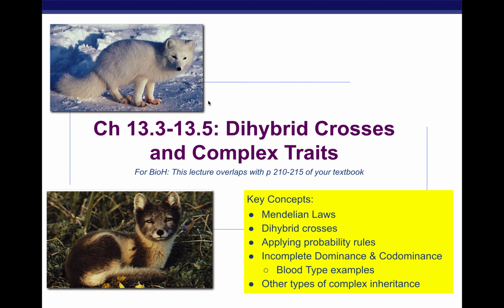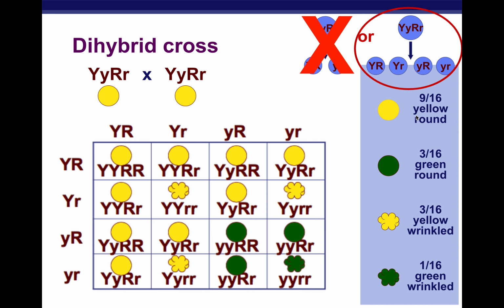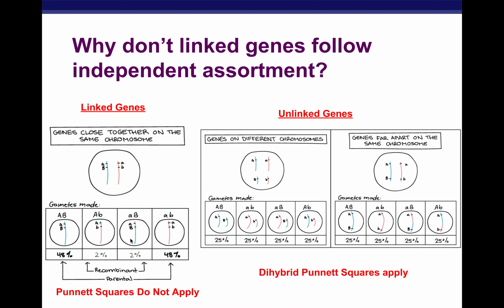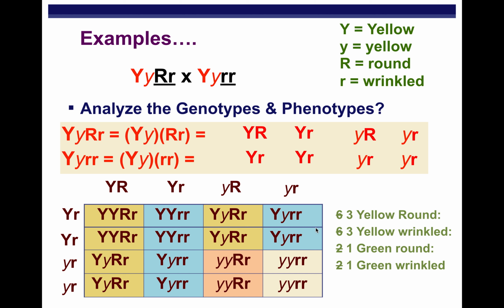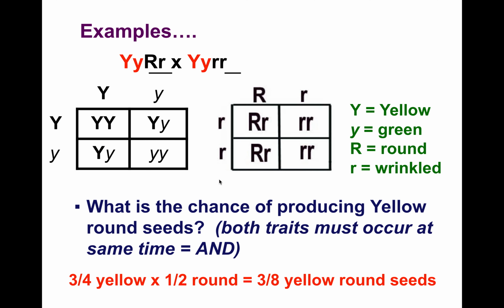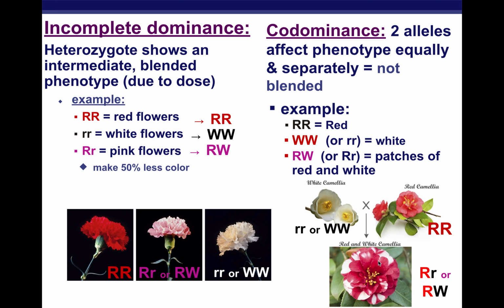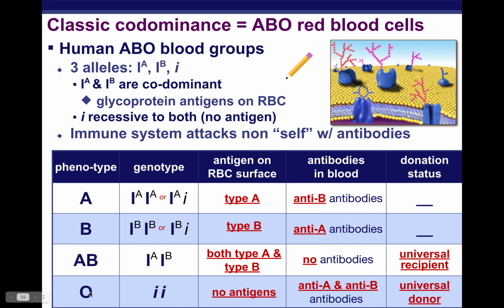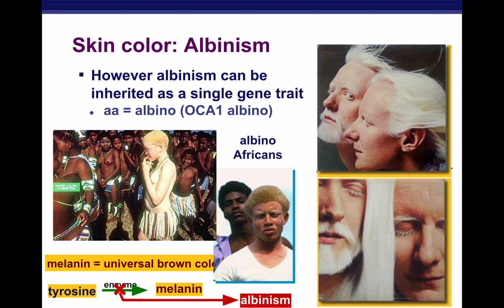Ch 13.3 13.5 - Dihybrid Crosses and Complex inheritance